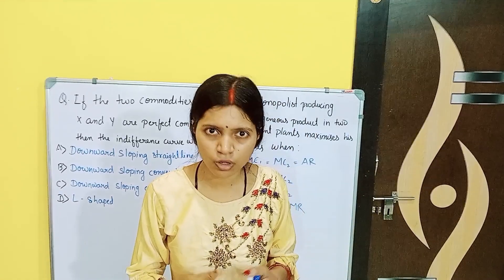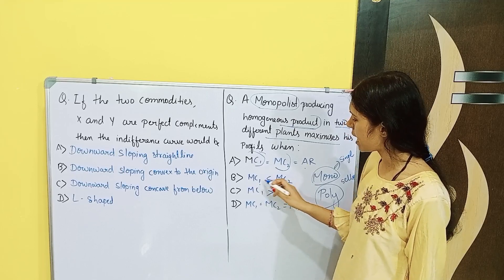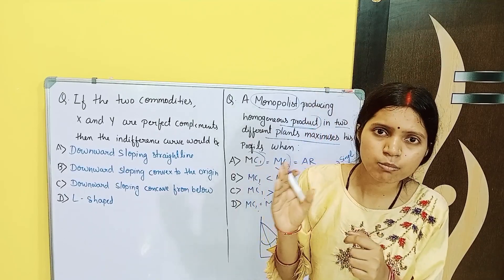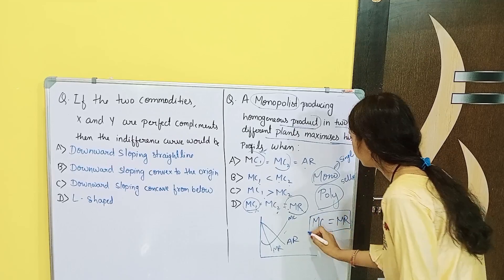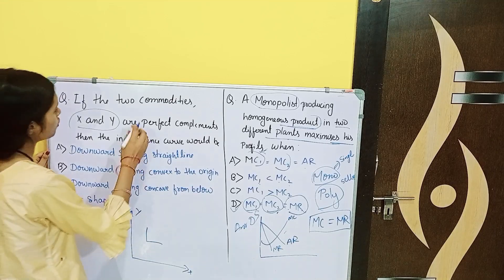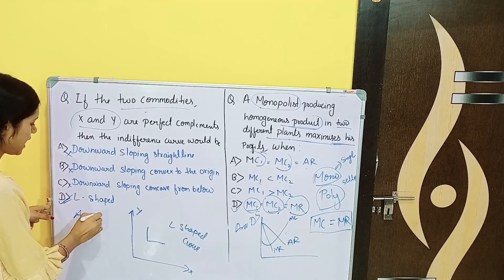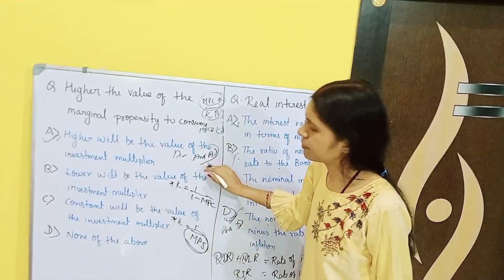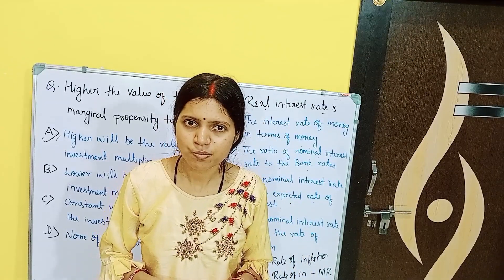UGC NET Economics